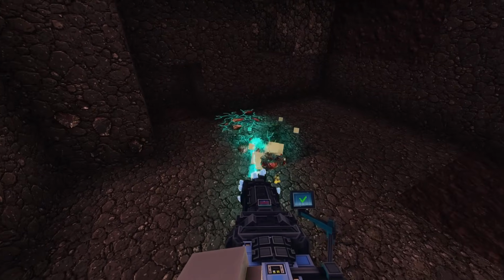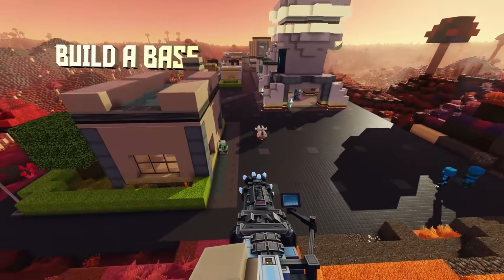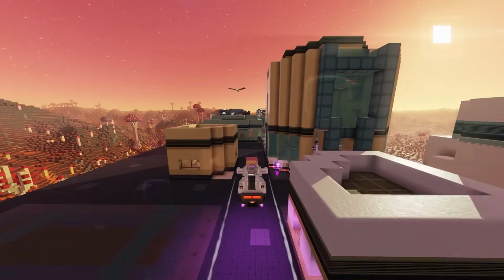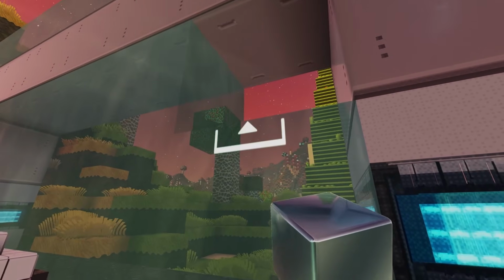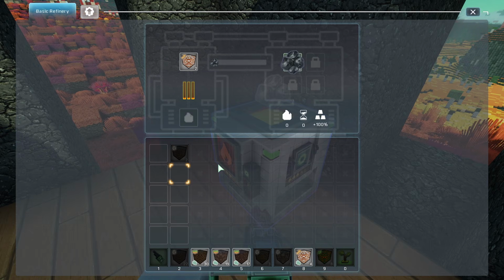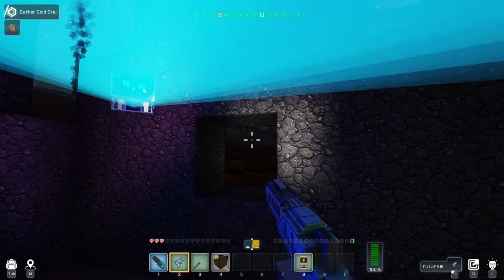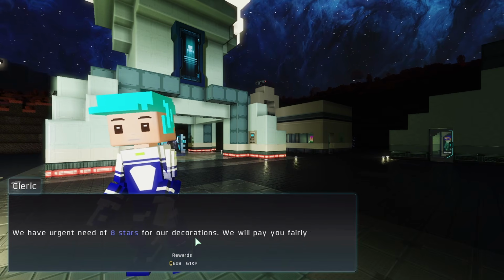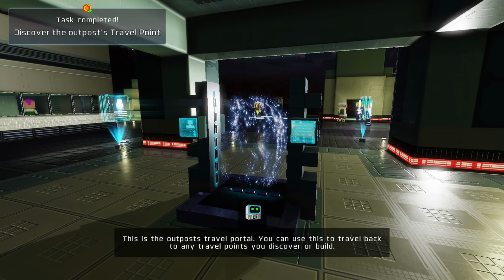Is Cubic Odyssey the Next Minecraft/No Mans Sky Adventure? | Review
If you care about your privacy online — whether you're browsing, streaming, or traveling — you need a VPN that’s fast, reliable, and trusted by millions.

Click the links below for a great discount and help the channel out!

Embark on a galactic journey in Cubic Odyssey, an open-world adventure where you explore vibrant planets, craft tools, build vehicles, and fight the Red Darkness. Uncover ancient mysteries, and shape a universe full of life, danger, and limitless possibilities!

Thank you for taking the time and watching my videos, every interaction is appreciated.

If you want to go above and beyond in your support you can click below and become a member , maybe be my first ever supporter or maybe just buy me a coffee ;)